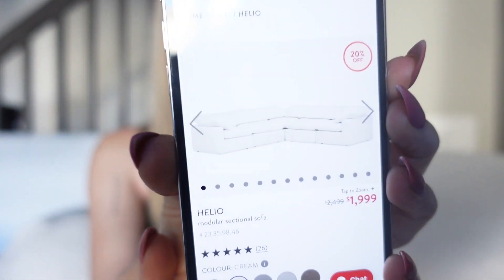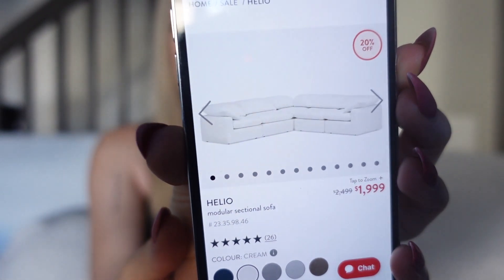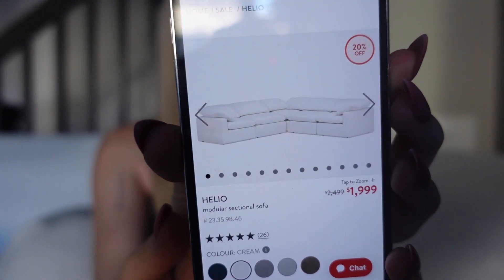I GOT A NEW COUCH // first impressions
I got a new couch and I am absolutely obsessed with it! If you are looking for a new couch for a decent price, that looks expensive and super comfy, check this one out! I hope you enjoy. xx